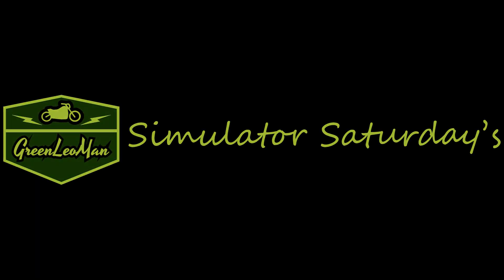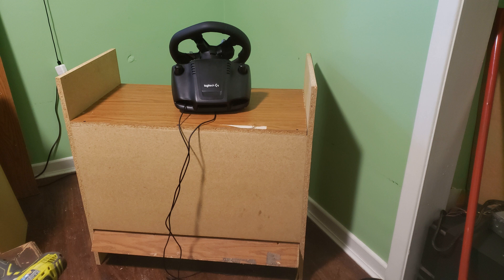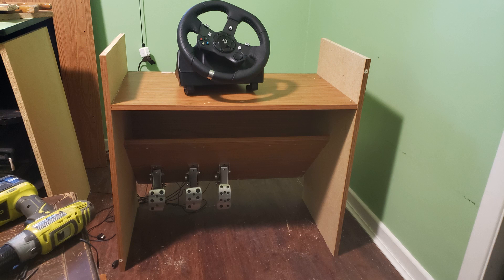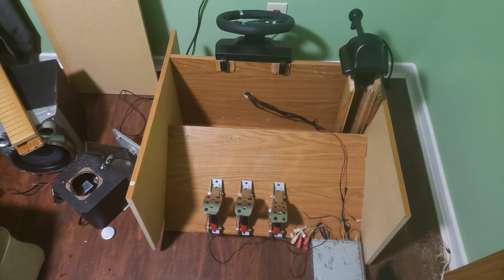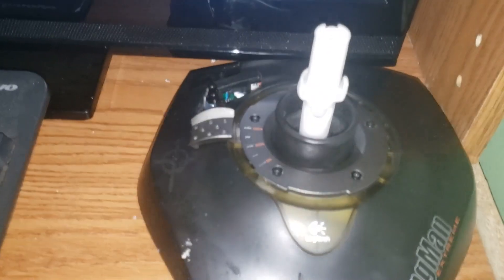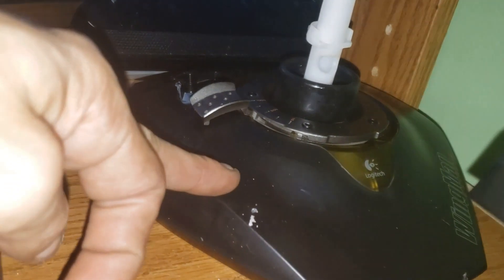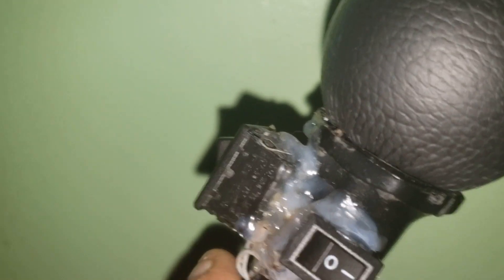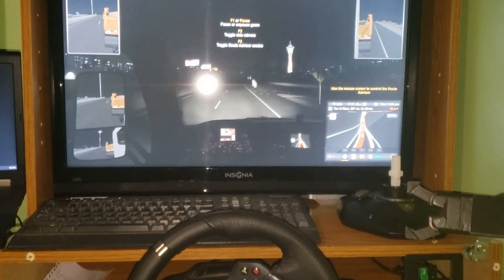Simulator Saturday's - Evolution of a Truck Sim 😁(S1-E3)👍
Welcome To Simulator Saturday's!!! On today's Episode we will be setting up the Main Rig for the first time. Plus I've done a few more mods!! Enjoy and I'll see you next Saturday!!
P.S. Tao Leo Video's Coming Soon!!!